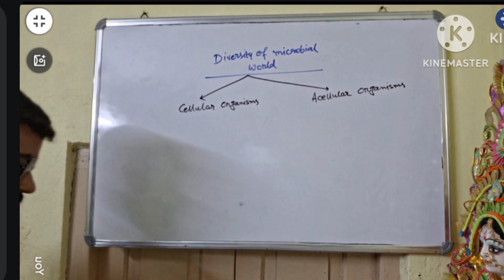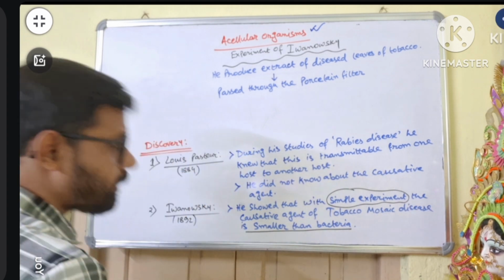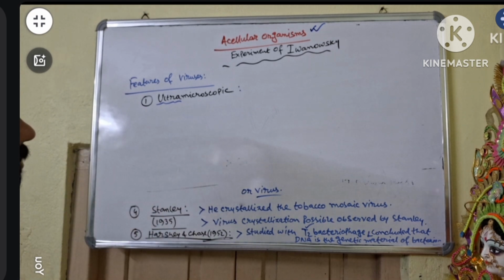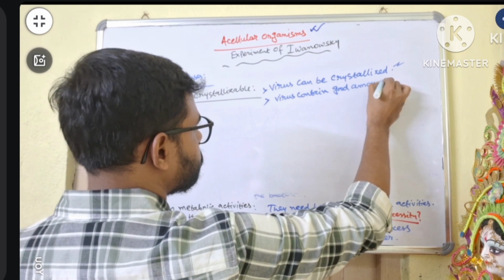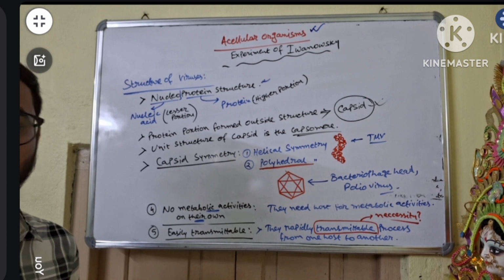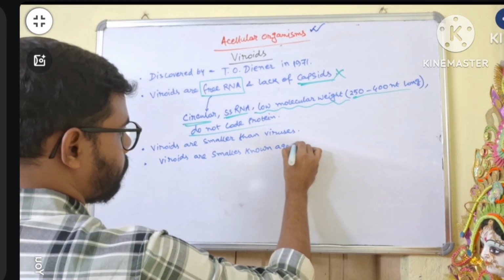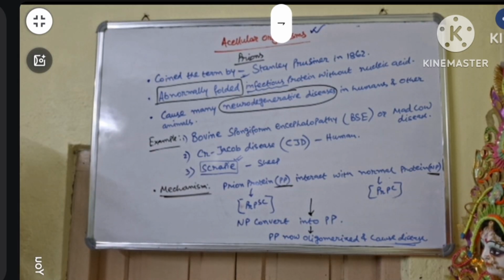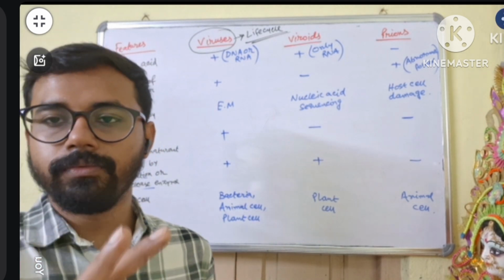Semester-1 Core Paper| Structure of Viruses, Viroid & Prions | Characters of Acellular microbes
》Viruses structure
》Viroids structure
》Prions structure

📌 To join Achievers Batch 2024 ( Semester-1):-

📌Batch Features:
● 2days/Week Class
● Offline/Online
● Fees: 800/month
● Provided Handwritten notes
● Separate Whatsapp Group for doubt solve